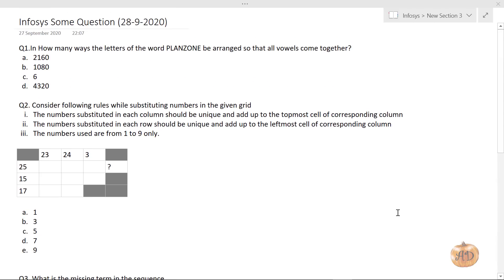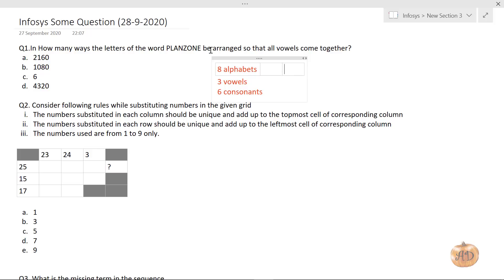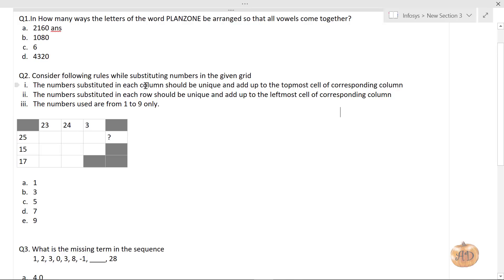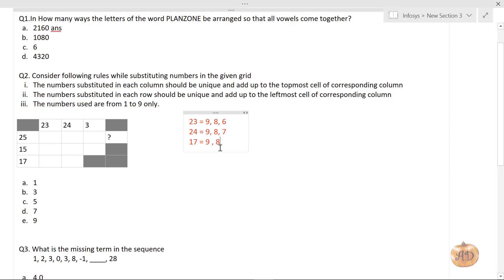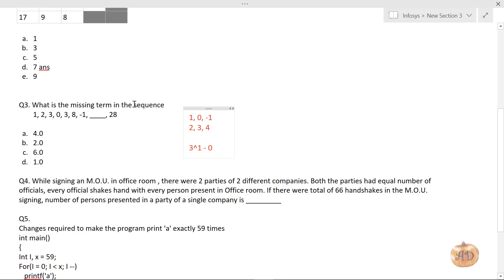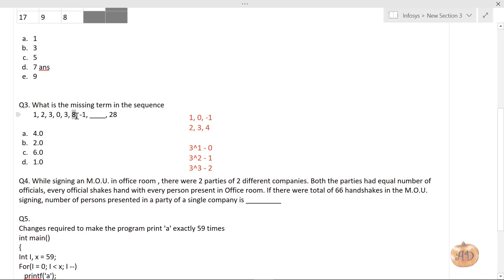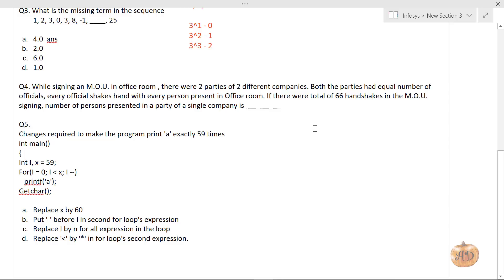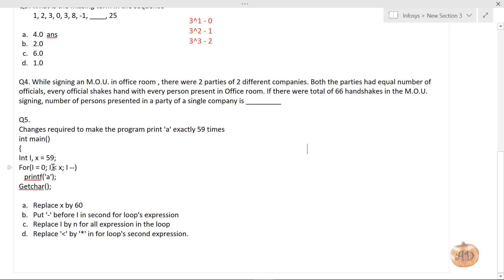Infosys Slot Analysis 2020 | Infosys Recruitment Test 28th Septemeber 2020 Slot Test Questions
Questions Solved:

Q1.In How many ways the letters of the word PLANZONE be arranged so that all vowels come together?

Q2. Consider following rules while substituting numbers in the given grid
 i. The numbers substituted in each column should be unique and add up to the topmost cell of corresponding column
 ii. The numbers substituted in each row should be unique and add up to the leftmost cell of corresponding column
 iii. The numbers used are from 1 to 9 only.

Q3. What is the missing term in the sequence
 1, 2, 3, 0, 3, 8, -1, ____, 25

Q4. While signing an M.O.U. in office room , there were 2 parties of 2 different companies. Both the parties had equal number of officials, every official shakes hand with every person present in Office room. If there were total of 66 handshakes in the M.O.U. signing, number of persons presented in a party of a single company is _________

Q5.
Changes required to make the program print 'a' exactly 59 times